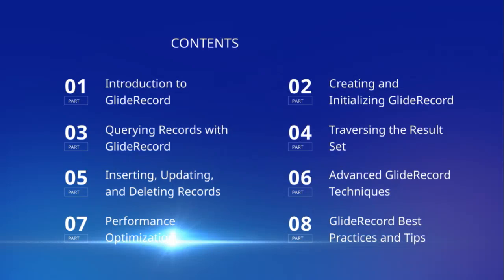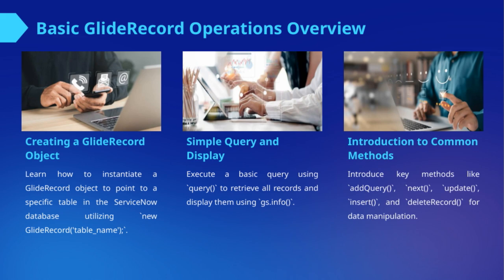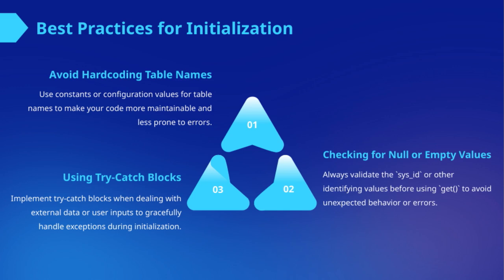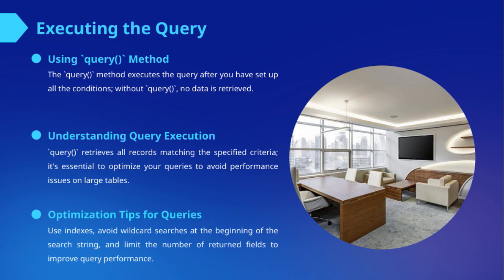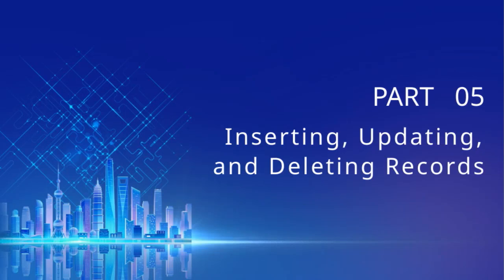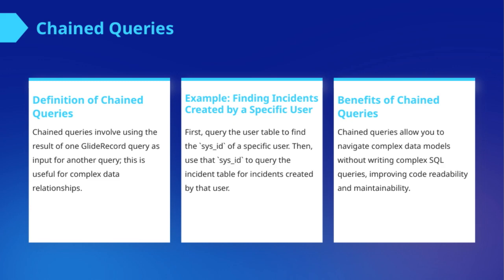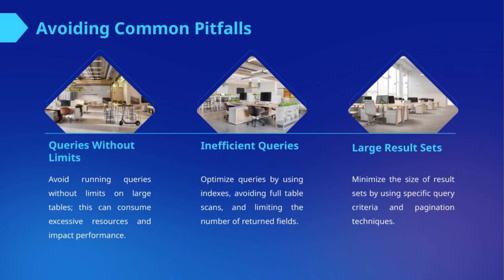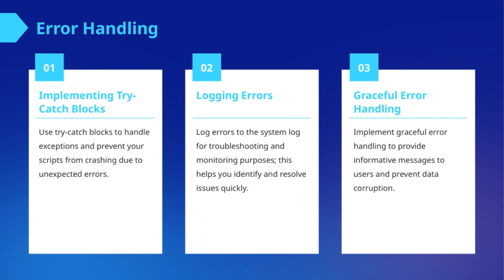ServiceNow GlideRecord Your Guide to Efficient Data Handling